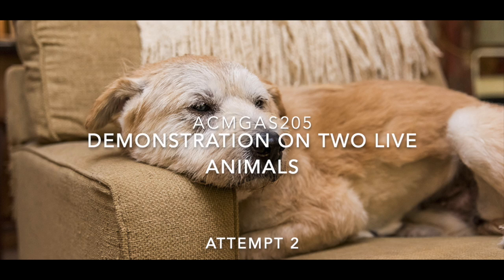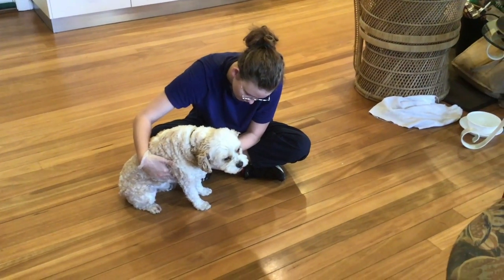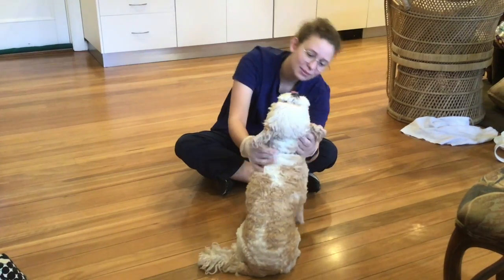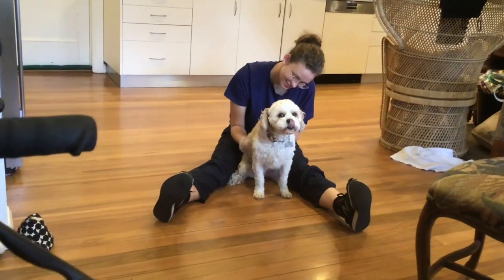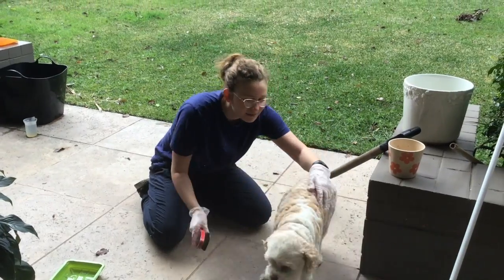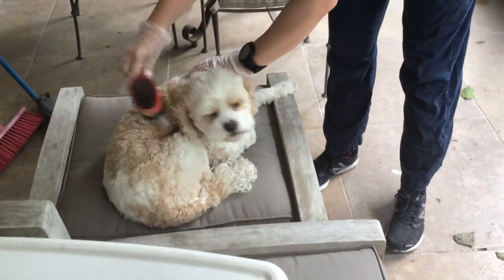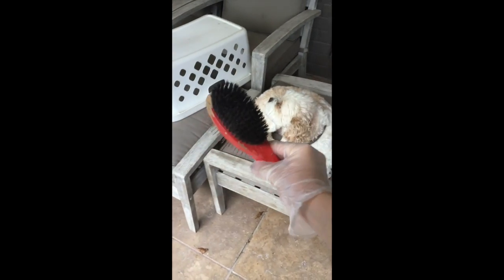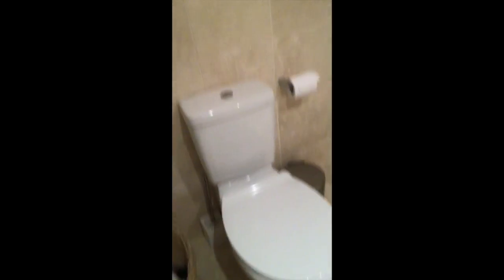ACMGAS205 Demonstration on two live animals Attempt 2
This video is about Healthcare and handling